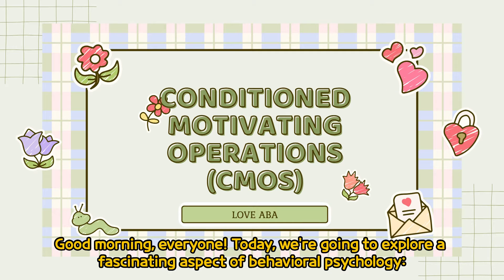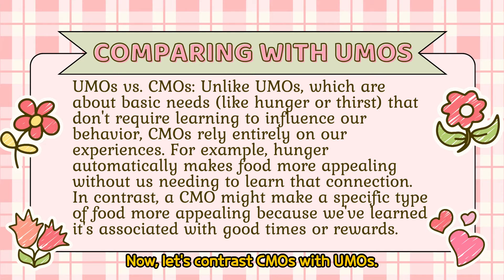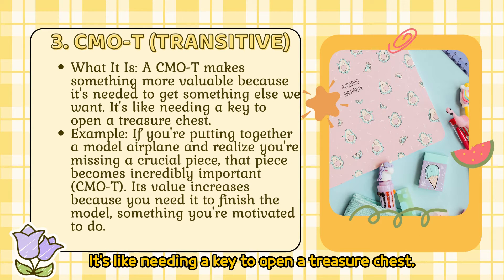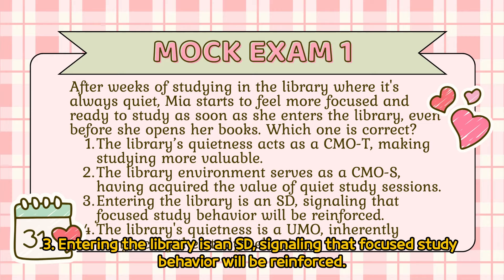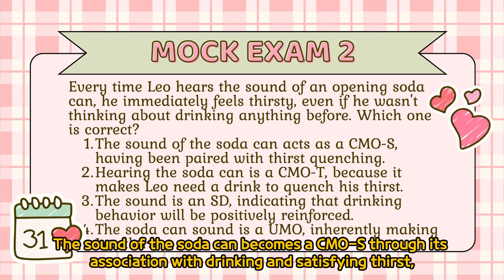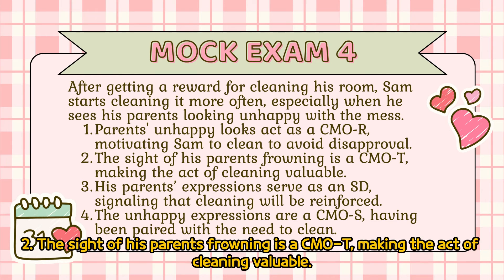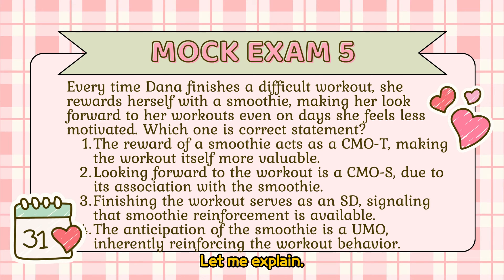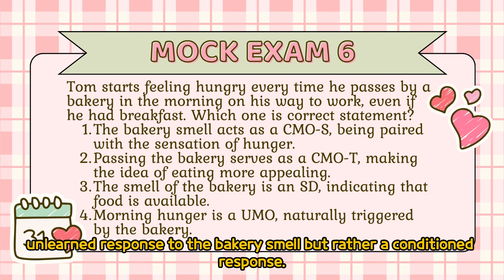What's Conditioned Motivating Operations(CMOs) & Difference between CMO-S, CMO-R, and CMO-T mockex